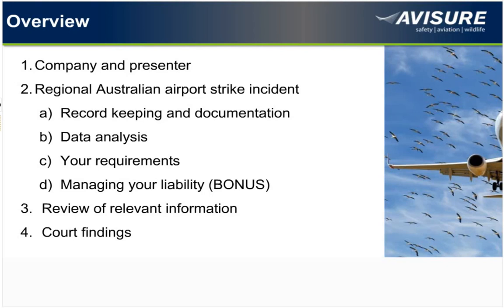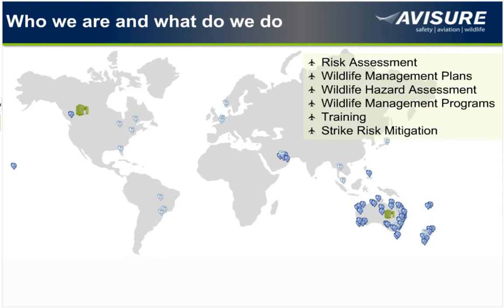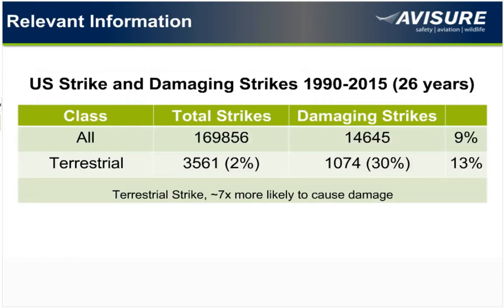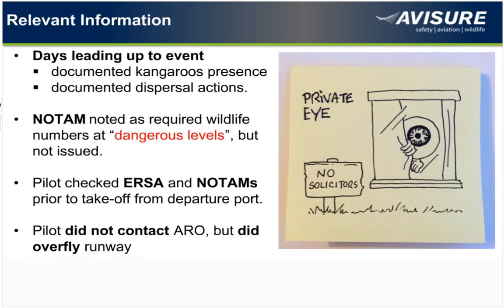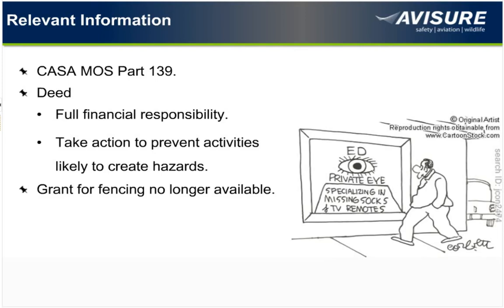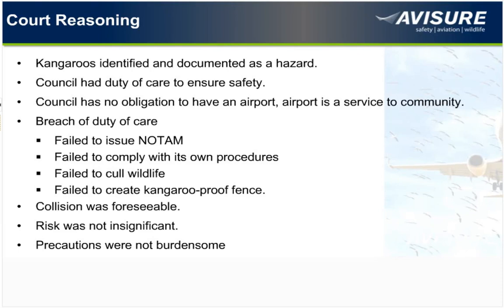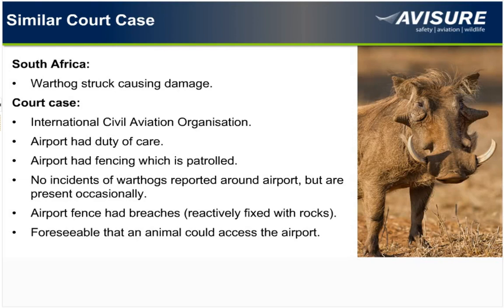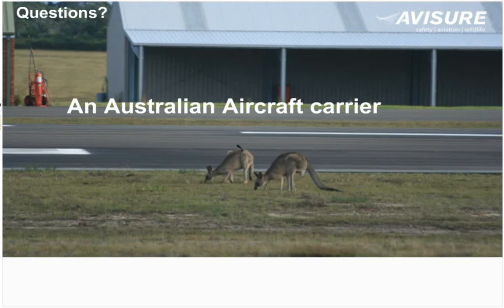AAA Webinar Series - Wildlife Hazard Management for Regional Airports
Presented by Jeff Follet